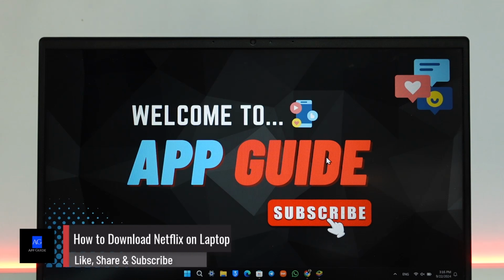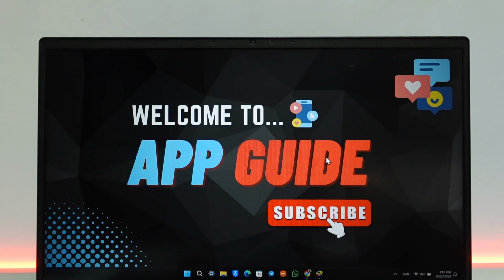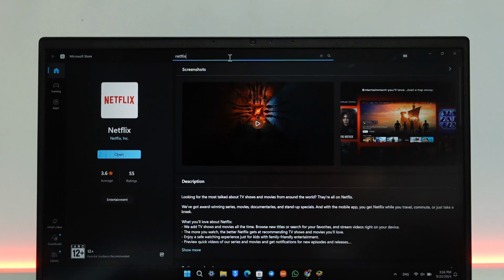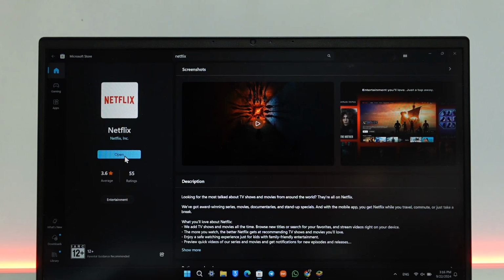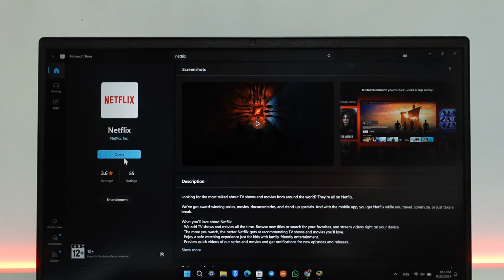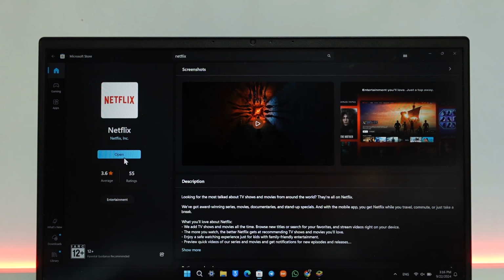How to Download Netflix on Laptop !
To download Netflix on your laptop, you can easily find it within the Microsoft Store. Start by opening the Microsoft Store on your laptop and searching for the Netflix app. Once you locate the app, click on it, and then hit the "Get" button to download and install Netflix on your device. This is one of the easiest ways to access Netflix directly through your laptop.

However, note that the laptop version of the Netflix app is more limited compared to the mobile app. It’s more like a web shortcut and does not offer all the features you might find on your smartphone, such as the ability to download shows for offline viewing. But once you have downloaded and installed it, you can log in to your Netflix account and start streaming as usual.

This method provides a convenient way to access Netflix through your laptop.

Introduction
0:00 How to download Netflix on a laptop
0:03 Using the Microsoft Store for Netflix

App Limitations
0:10 Differences between mobile and laptop versions
0:16 Limited features in the laptop version

Conclusion
0:30 Installation and logging into Netflix